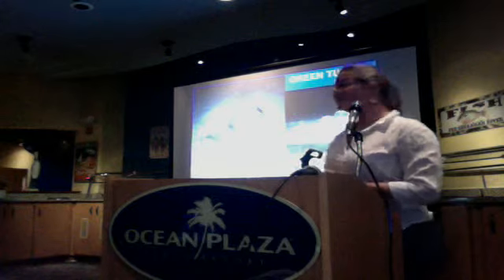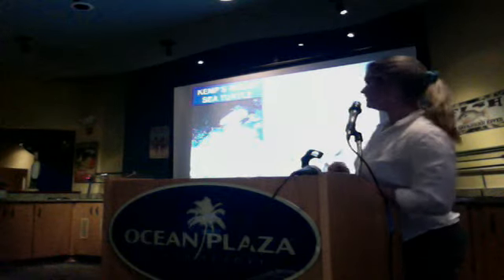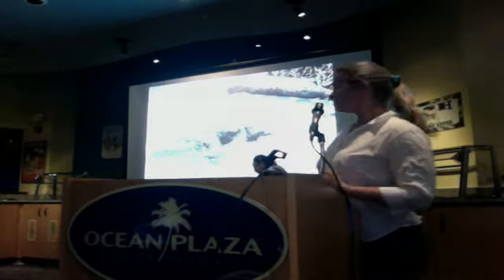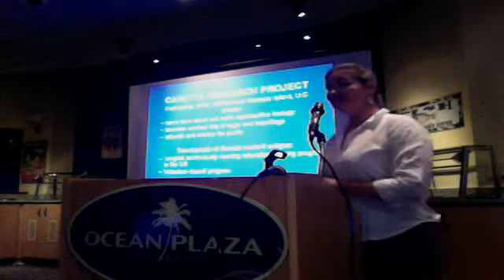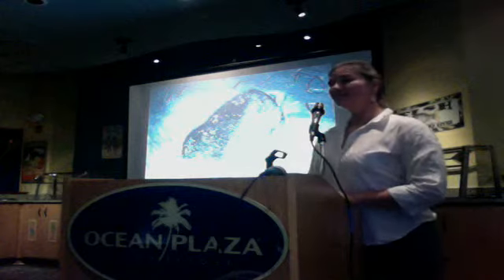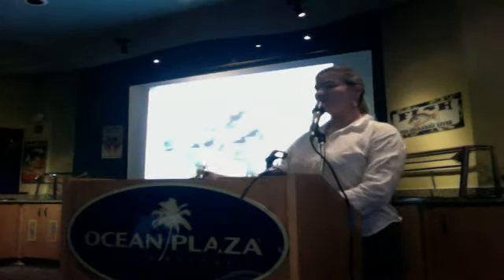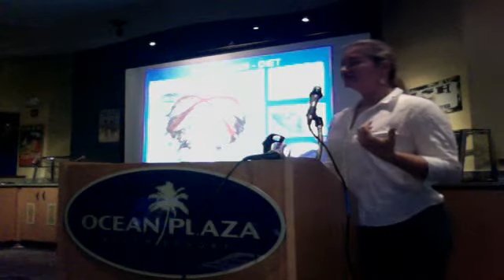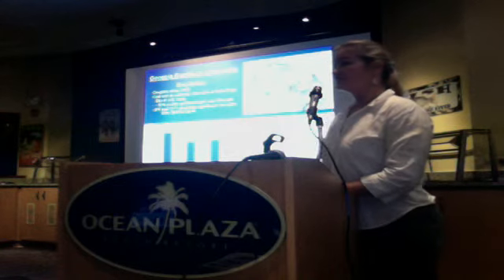Ocean Plaza Beach Resort presents: Coastal Ecology Lecture Series: Kris William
Kris Williams, director of the Caretta Research Project, will be the featured speaker at this month's Ocean Plaza Beach Resort Coastal Ecology Dinner Lecture Series, Thursday, Feb. 16 at 7 p.m. at the hotel's Dolphin Reef Oceanfront Restaurant. Williams will present a lecture entitled, "Why Is the Sea Turtle Population Dwindling?" The lecture will be preceded by a wine and cheese reception at 6 p.m. in the Dolphin Reef Bar, and dinner will be served in the Dolphin Reef main dining room at 6:30 p.m. The standard Dolphin Reef dinner menu will be offered.